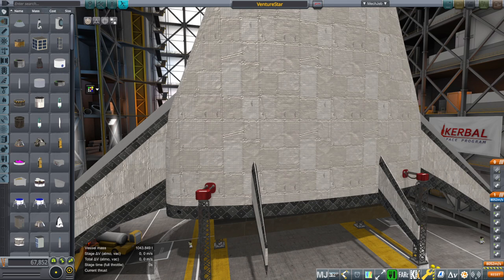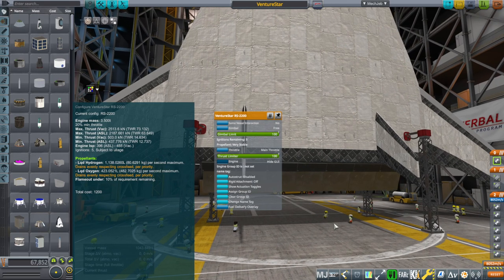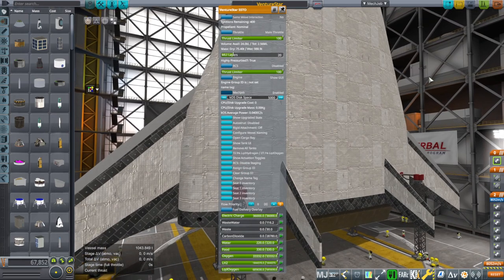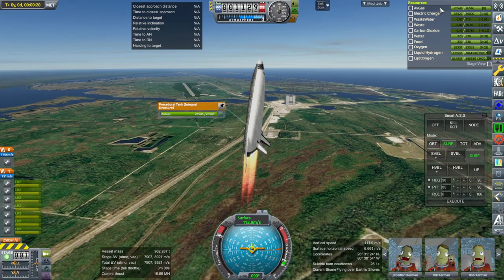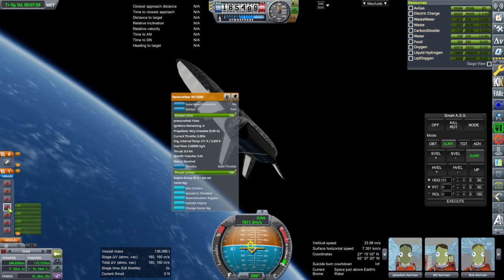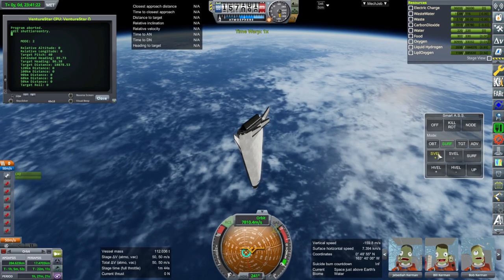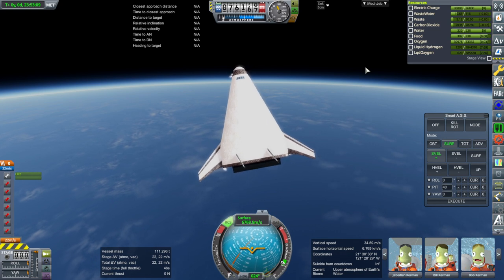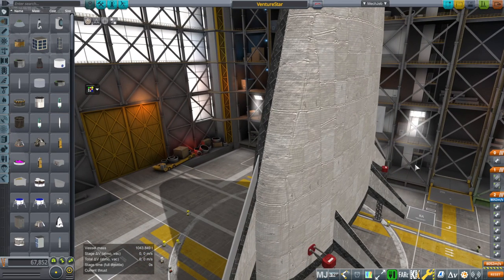KSP 1.8.1 with RO - VentureStar Update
I changed the stats of the VentureStar's RS-2200 engine because of an inconsistency in between the thrust stats and the ISP stats, increased the mass of the body, and changed the OMS/RCS system to be hydrolox. In this video, I get it to orbit and attempt reentry. Mod (Requires Realism Overhaul and Textures Unlimited)